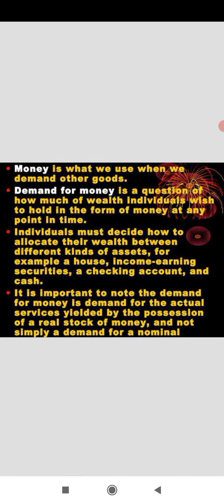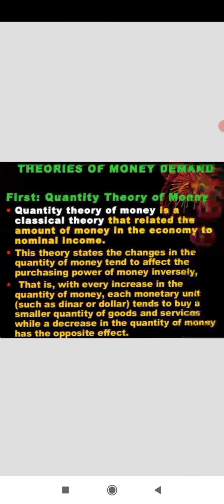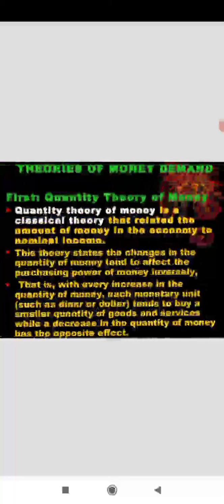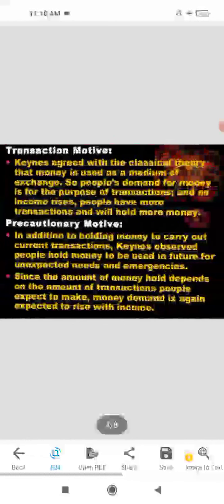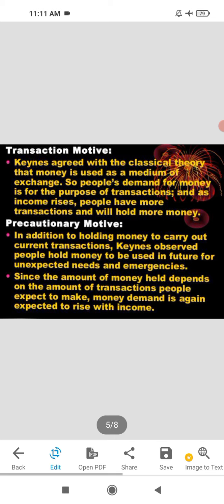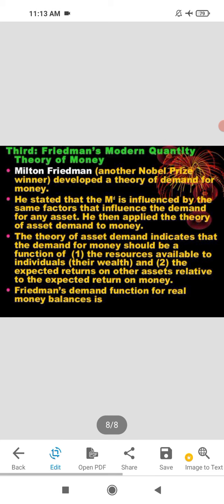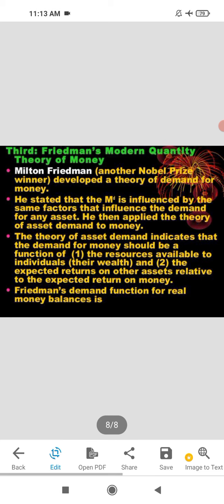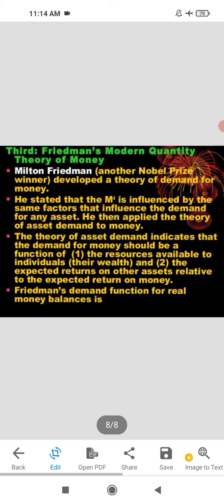theories of demand for money(Managerial economics-2)